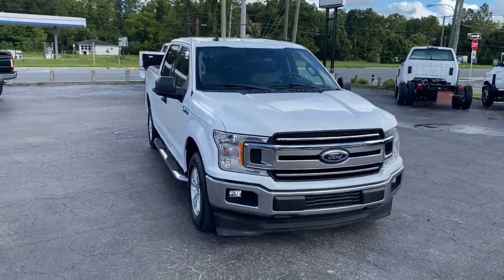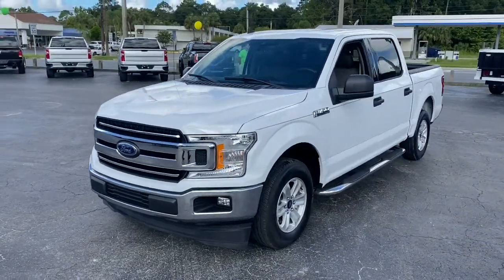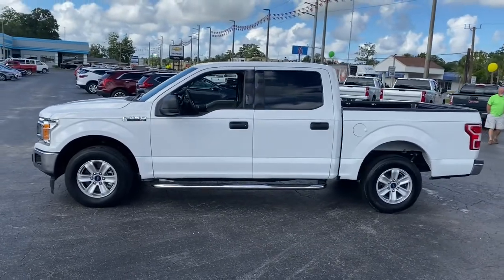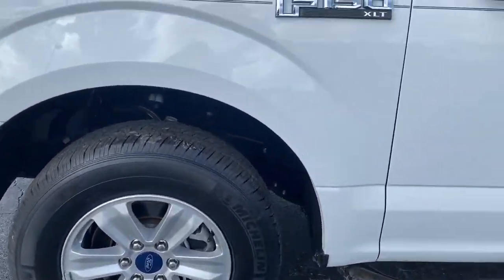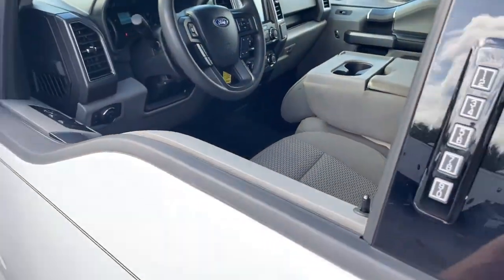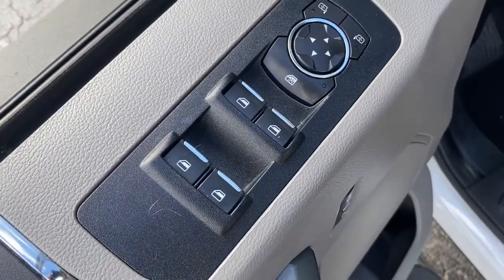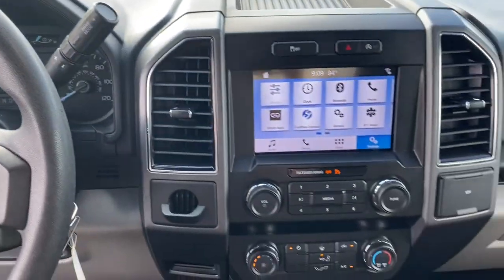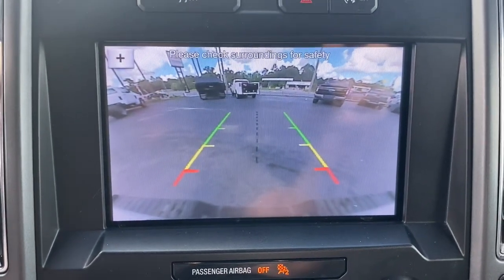2019 Ford F-150 Starke, Gainesville, Orange Park, Near Me, Lake City, FL PKFA64155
( No Credit Check ) in less than 2 minutes White Used 2019 Ford F-150 available in Starke, Florida at Duval Chevrolet. Servicing the Gainesville, Orange Park, Lake City, FL area.

Duval Chevrolet
1901 North Temple Ave